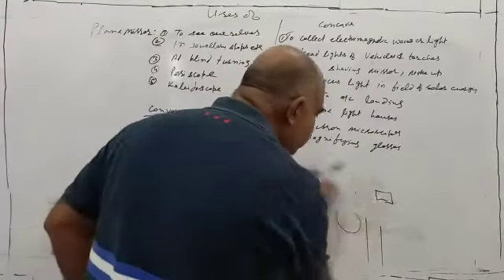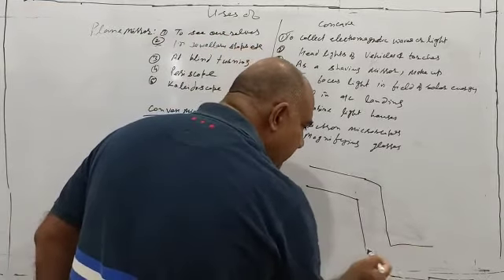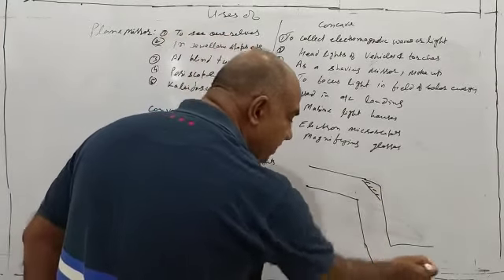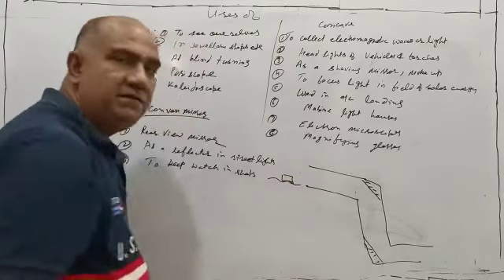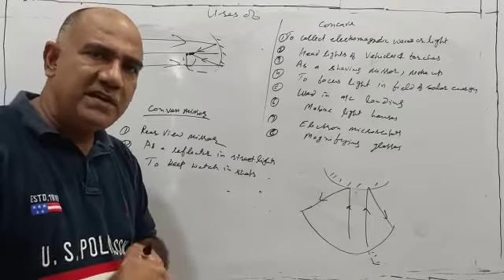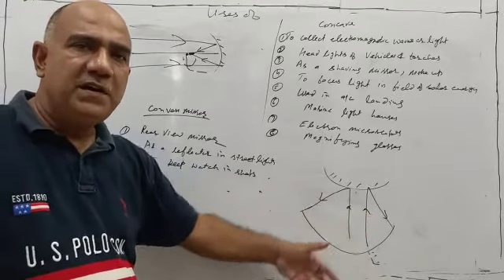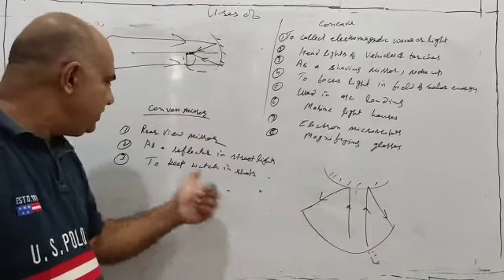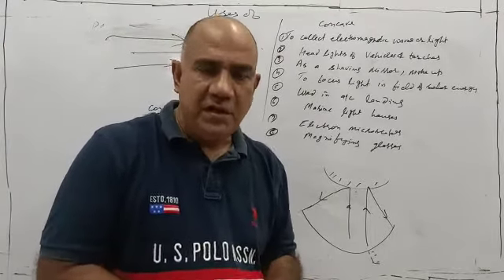Uses of Mirrors & Distinguishing Different Types of REFLECTION.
Video from Rp ChechiVideo from Rp Chechi Cbse#10th#Science10th#Optics#reflection of light#Reflection of light#Spherical Mirrors#linear Magnification#Nature of light# Mirrors# Terms for spherical mirrors#Formation of images by Plane mirror.Formation of images by concave mirror.Formation of images by convex mirror#Sign conventions for Spherical mirrors# Mirror# Nature of light#
Characteristics of light#Ray of light#Beam of light#Kinds of reflection#
laws of reflection#Virtual images#Real images#Principal axis# Radius of curvature